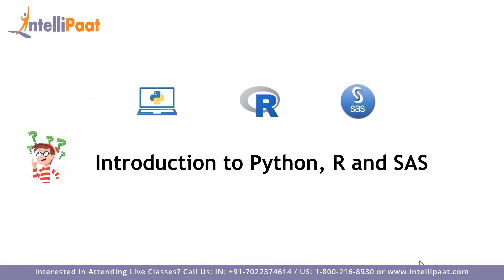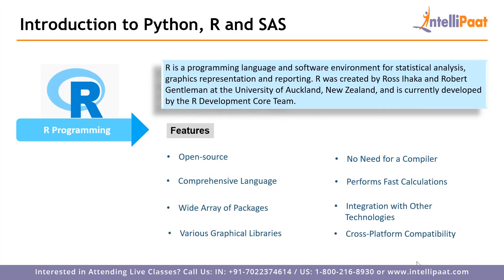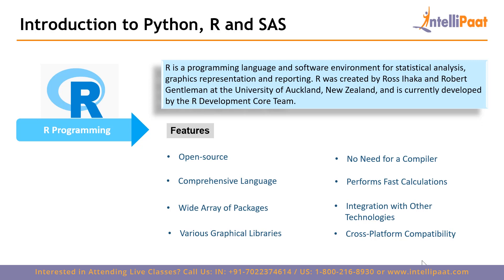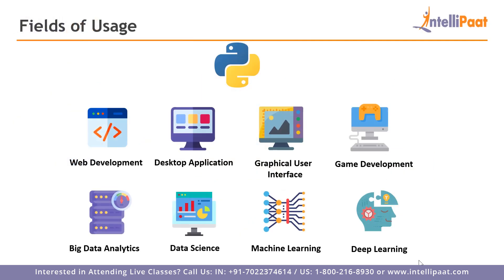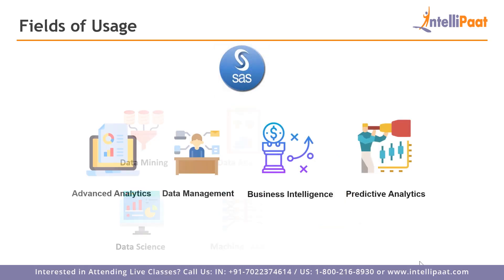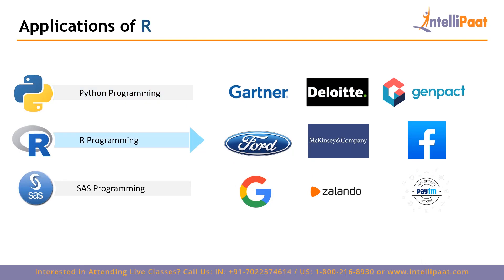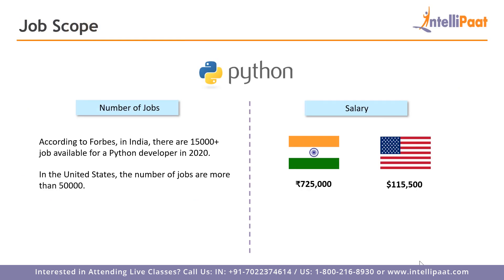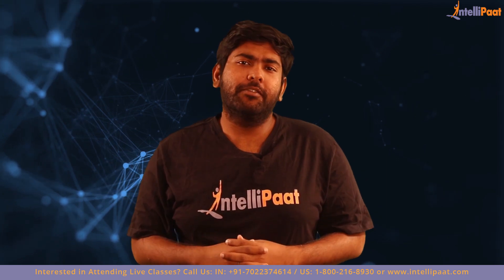Python vs R vs SAS | R, Python and SAS Comparison | Learn R, Python and SAS? | Intellipaat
🔥🔥🔥This R, Python and SAS Comparison video you will learn the difference between Python vs R vs SAS and whether you should learn r, python and sas for data science? This video also provides you with a short and crisp introduction to top three languages used in the IT industry: R, Python and sas. Some important parameters have been taken into consideration to give you R, Python and sas comparison so that you understand how these languages differ from each other and also learn why one is preferred over the other in certain aspects.

Are you looking for something more? Enroll in our programming languages courses and become a certified Professional All Intellipaat training are completely aligned with industry standards and certification bodies.

What do you think which one of them is best language for data science?
Intellipaat Edge
1. 24*7 Life time Access & Support
2. Flexible Class Schedule
3. Job Assistance
4. Mentors with +14 yrs
5. Industry Oriented Course ware
6. Life time free Course Upgrade

Why R programming is important?

Because of it's extensible nature, R programming is finding higher adoption rates for Data Science specialization. It can be widely deployed for various applications and can be easily scaled.learning this r language will help you grab all those jobs that are being created at large companies offering very good pay scales.

Why Sas is important?

SAS is a software system with efficient functional and graphical capabilities. Despite the insurgence of tremendous competition SAS remains to feature one of the most trusted and most used programming languages as far as advanced analytics and data science are concerned.